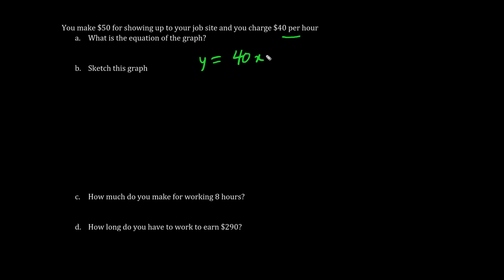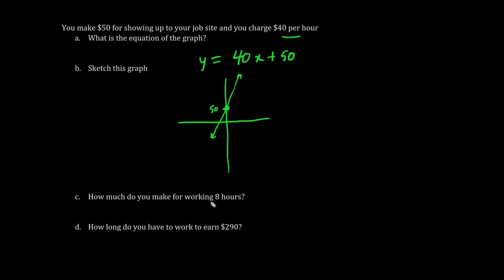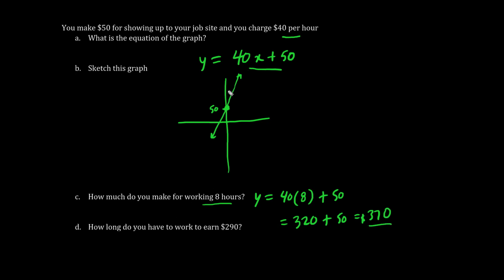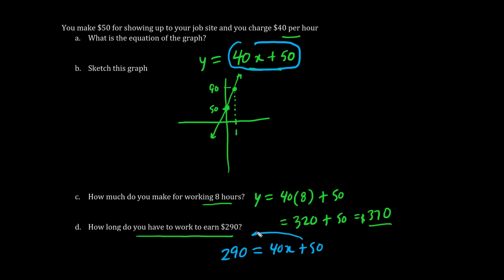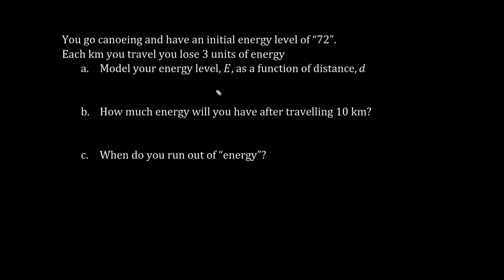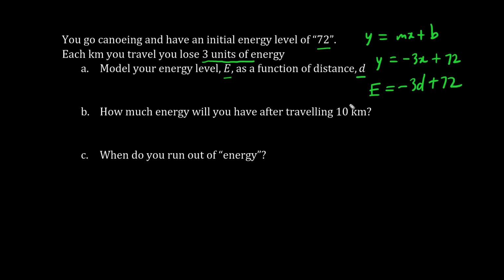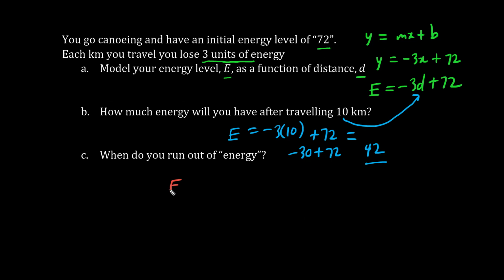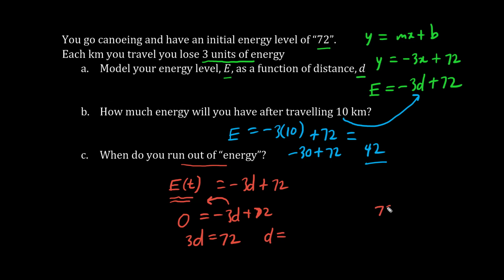BC Math 9 Linear Relations 3